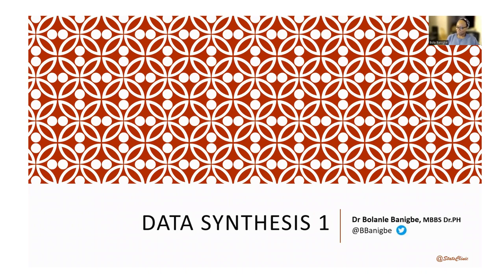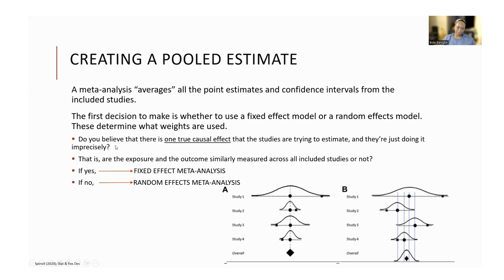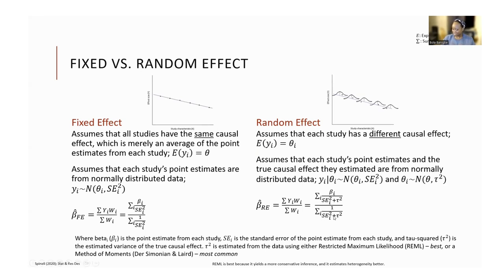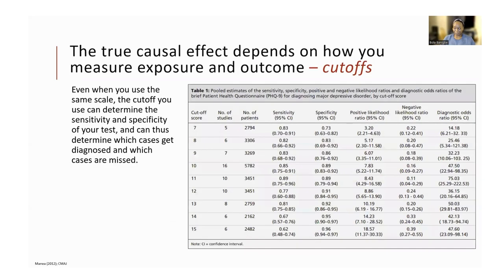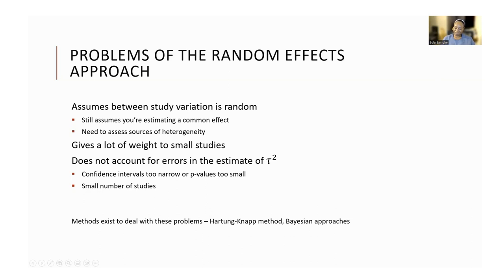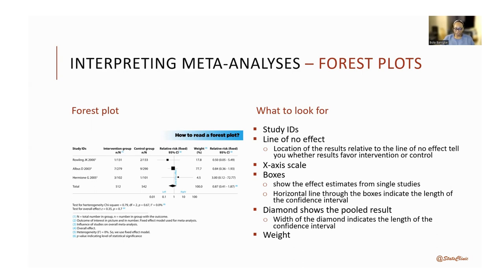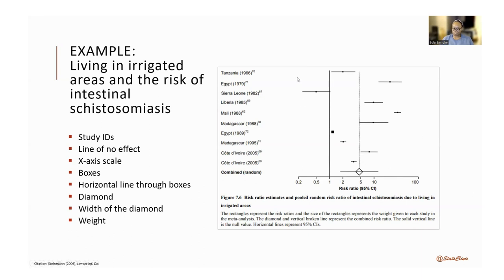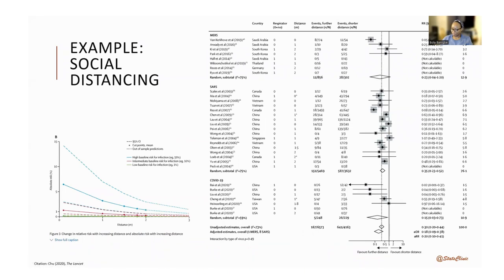Meta analysis 101: Recording 6 - Data Synthesis 1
In this video, Dr. Banigbe introduces approaches to conducting the actual statistical pooling. Next, she then explains in great detail how to present and interpret forest plots by which the pooled analysis is typically summarized. This session focuses greatly on the statistical pooling of dichotomous outcomes, for point estimates such as risk ratios, hazard ratios and odds ratios.